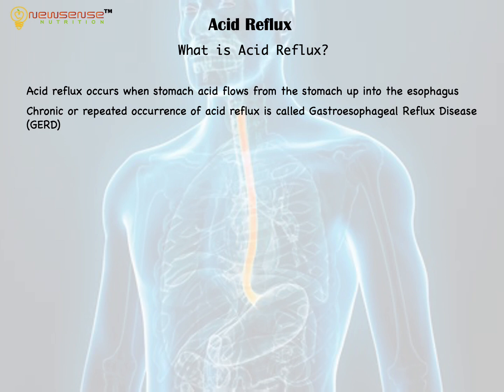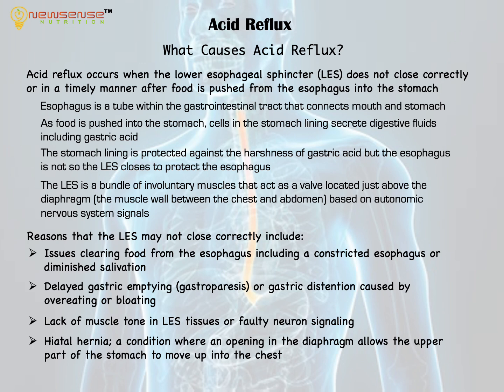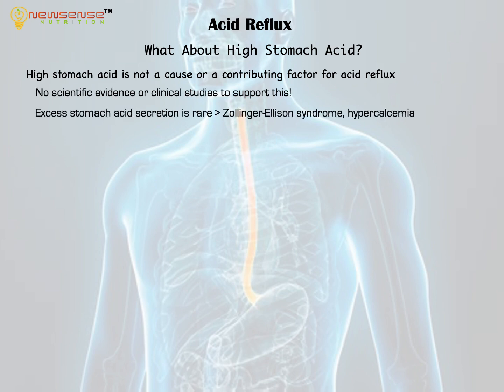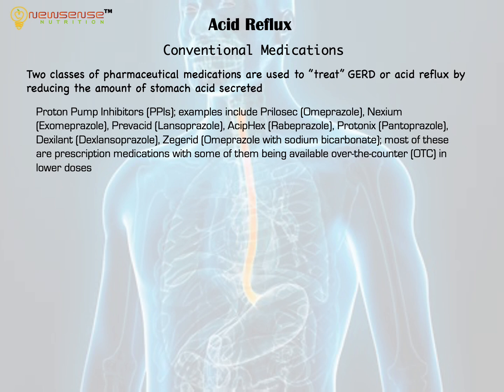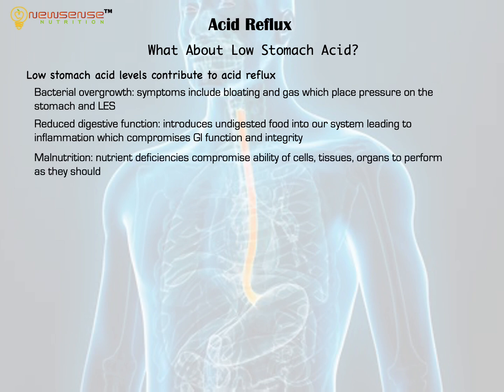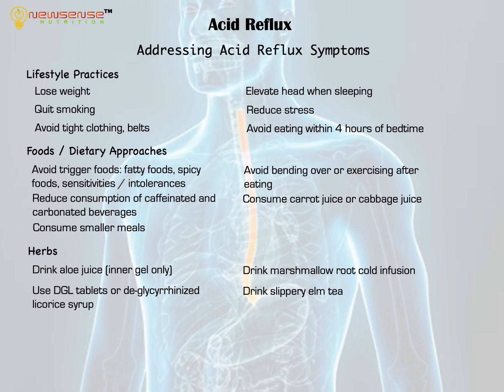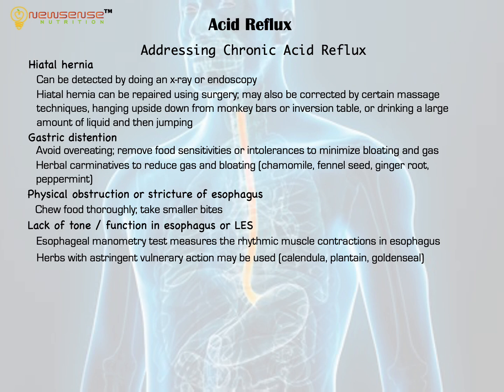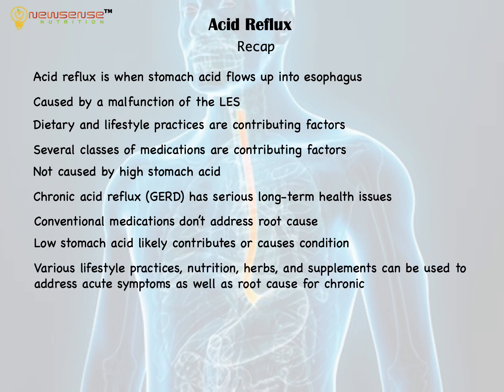AcidReflux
Learn about acid reflux: what it is, what does and doesn't cause it, and practices you can use to provide relief and resolve the root cause